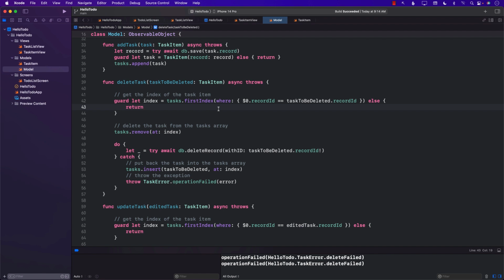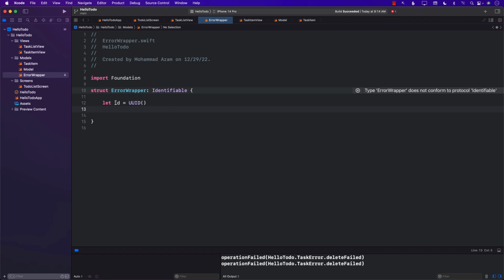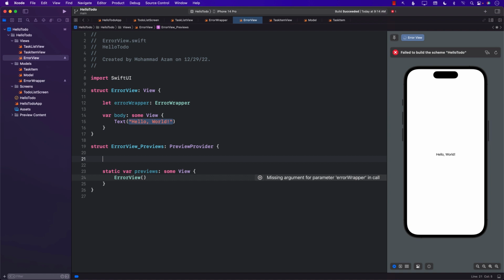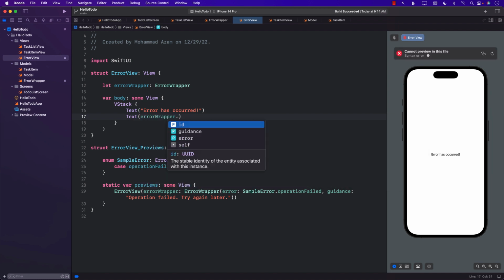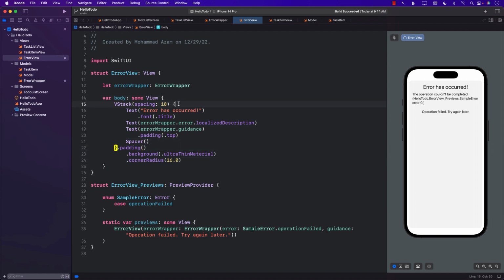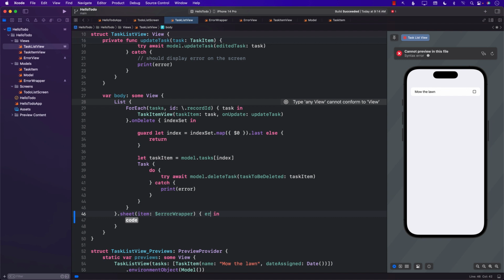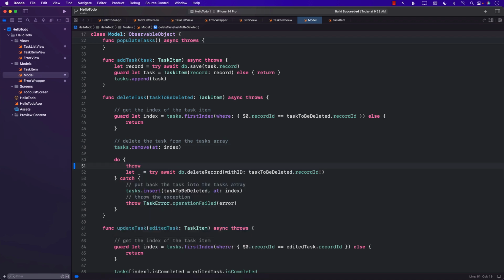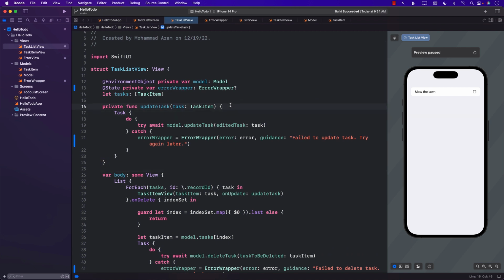TodoList Using SwiftUI & CloudKit - Part 5 - Displaying Errors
In this video, Mohammad Azam will demonstrate how to display error messages on the screen.